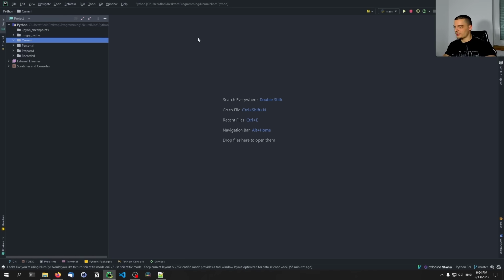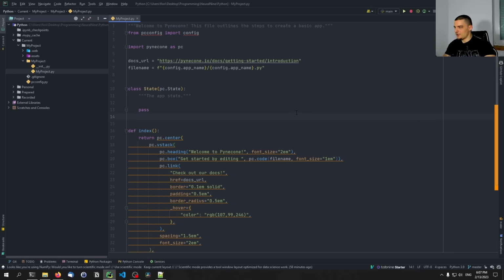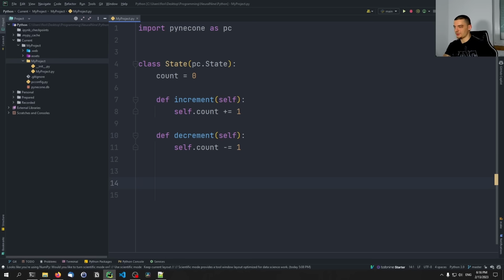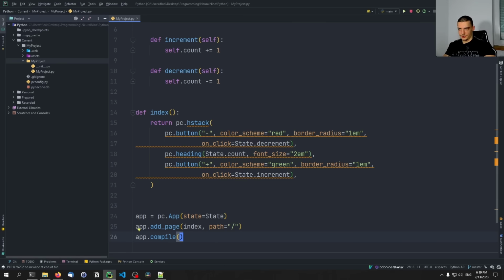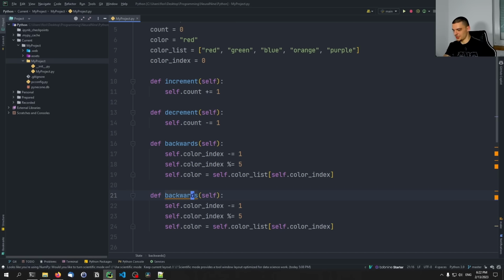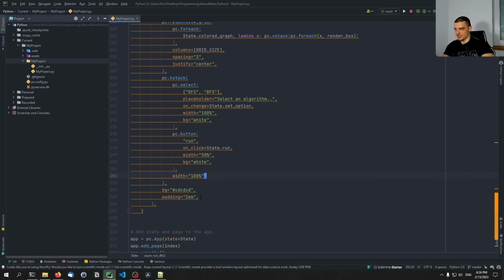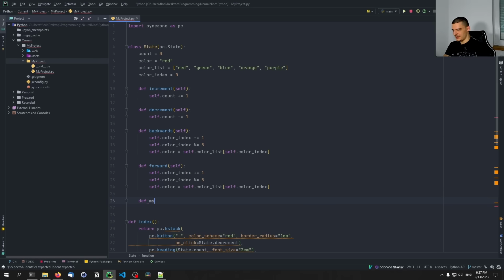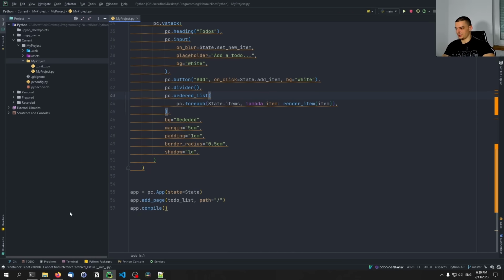Pynecone: The Python-Only Web Framework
In this video, we learn about Pynecone, which is a Python-only web development framework. No HTML, no CSS, no JavaScript. Just Python.